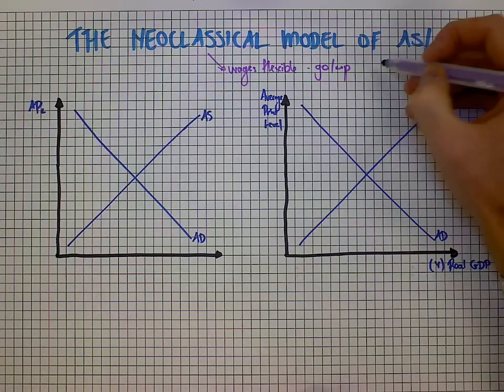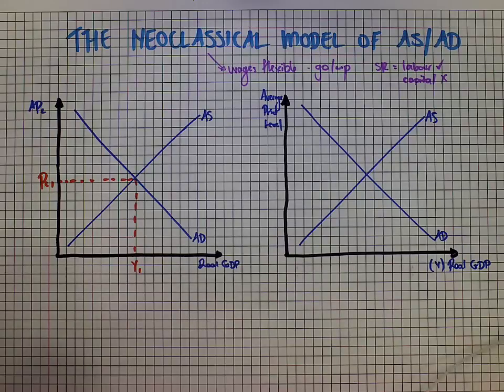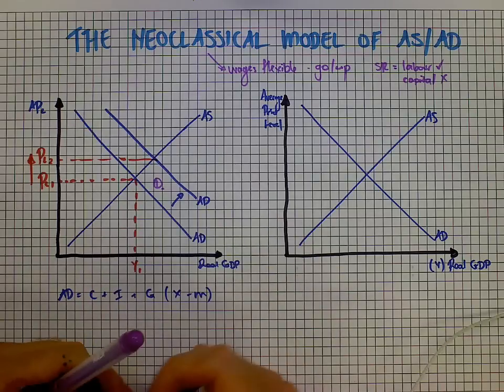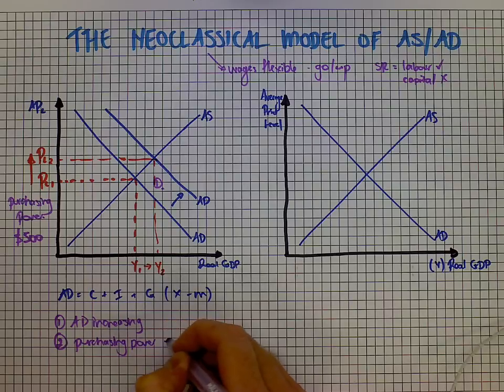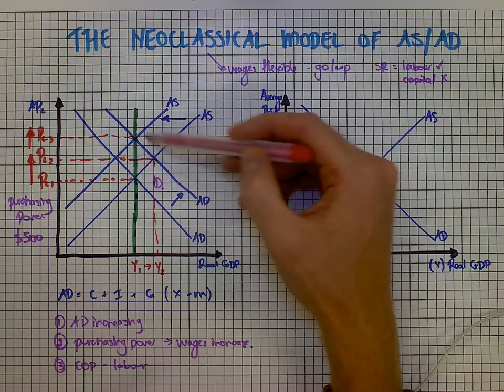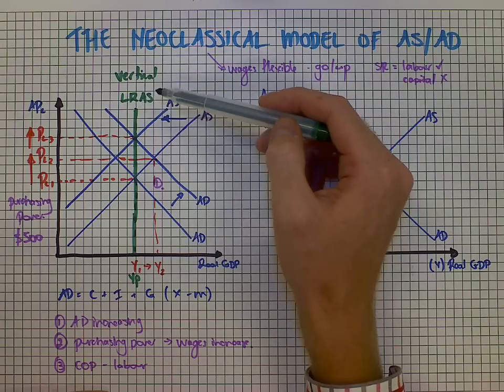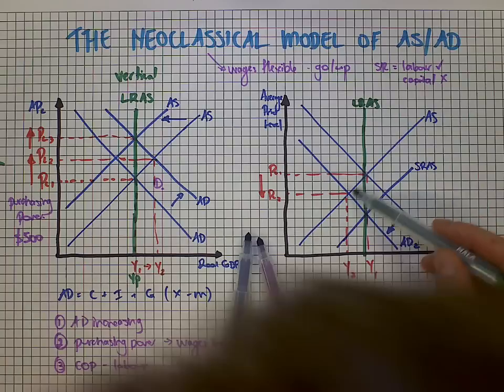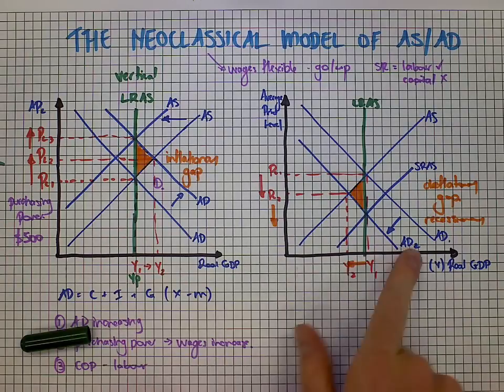IB Econ 2.2 - Neo Classical Explanation of Aggregate Supply